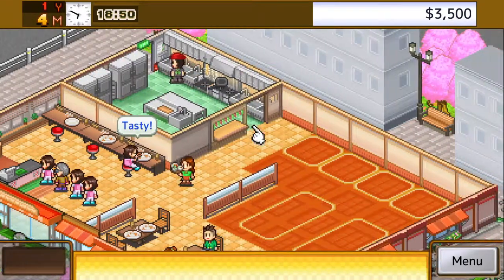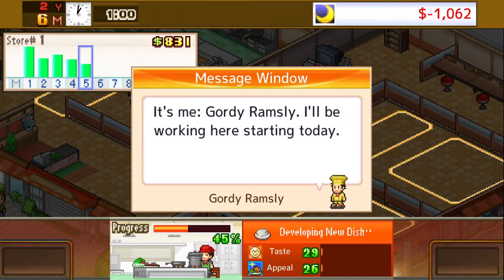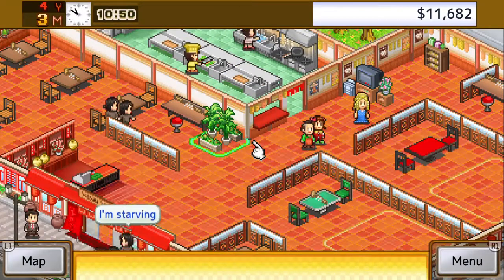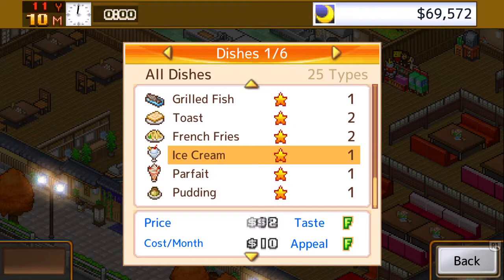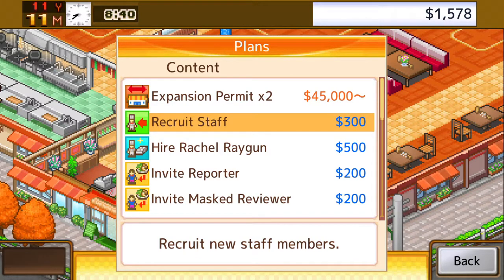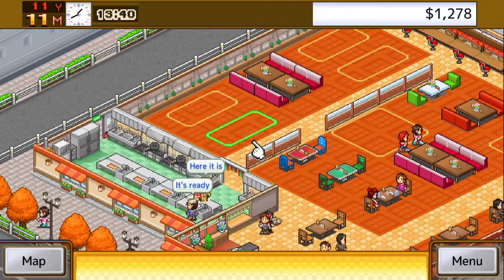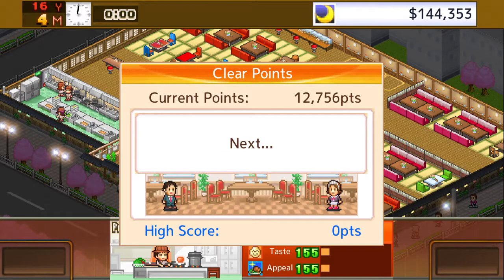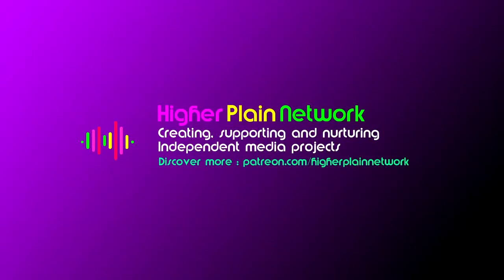Cafeteria Nipponica - Review | Management | Tycoon-Lite | Idle-like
Kairosoft make lots of these type of games apparently and they are theme swaps rather than real game mechanic swaps. So if you've played one, you may well have played them all.